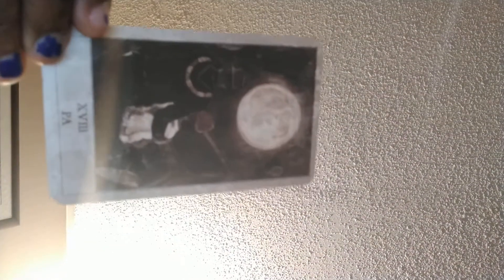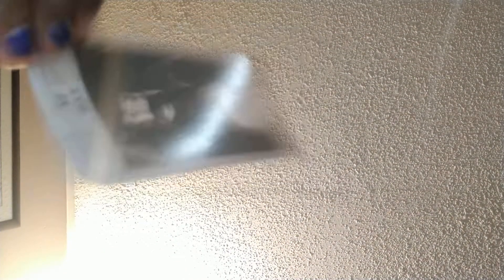this young person had sex with a bokor to do voodoo work to break up your happy home 🏠🤯☠️☠️PT. 2